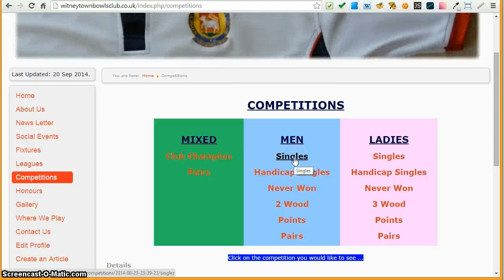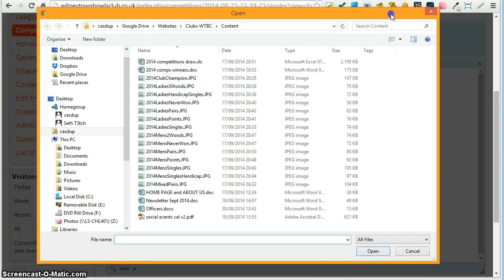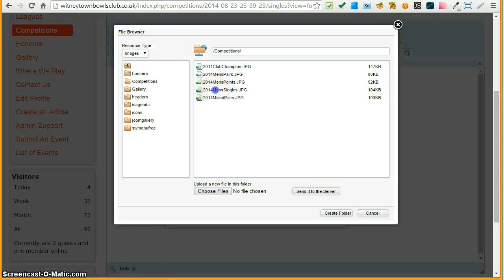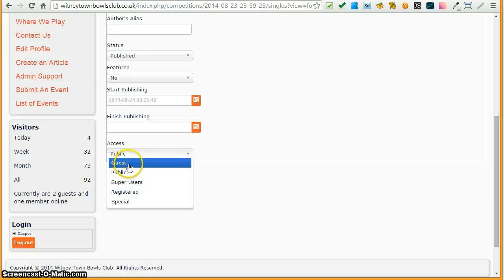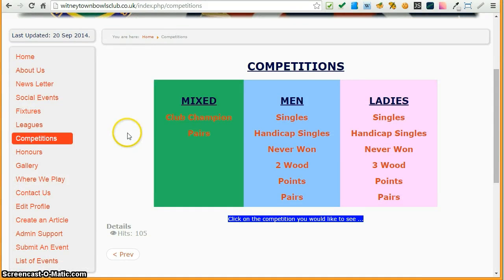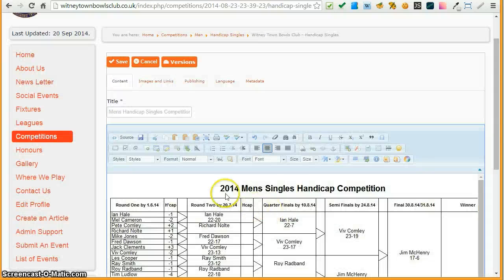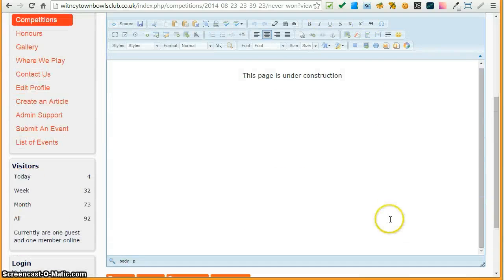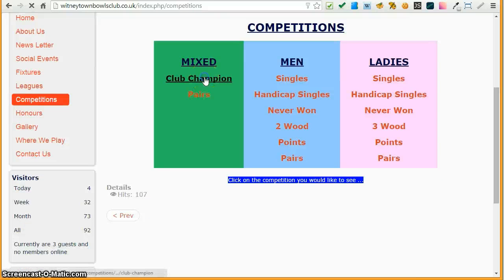WTBC Updating the Competitions Page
Updating the Competitions page with the images created from the Excel spreadsheets for the WTBC website.